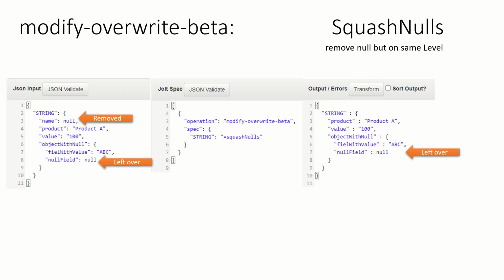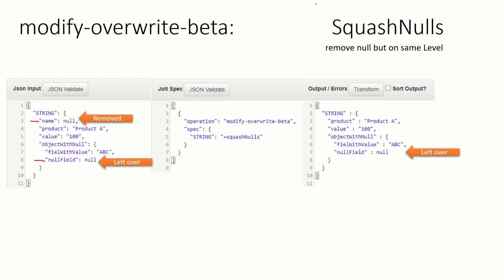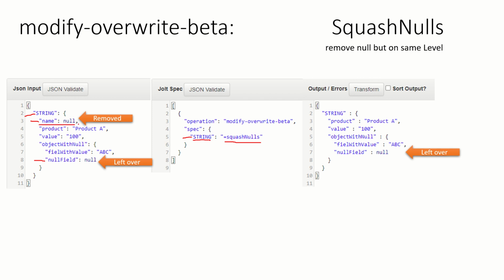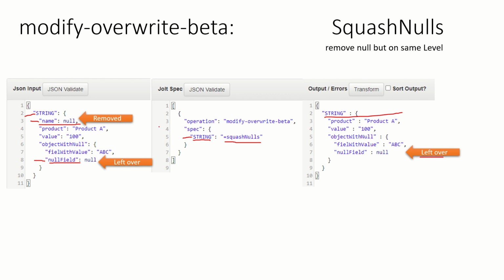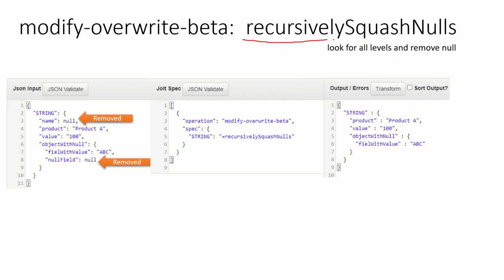Squash Nulls using Modify-overwrite-beta